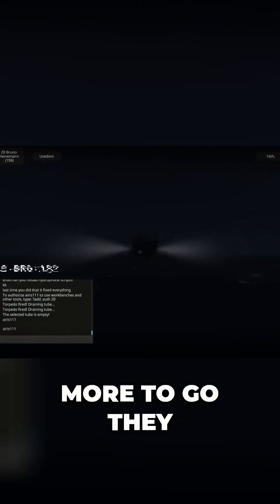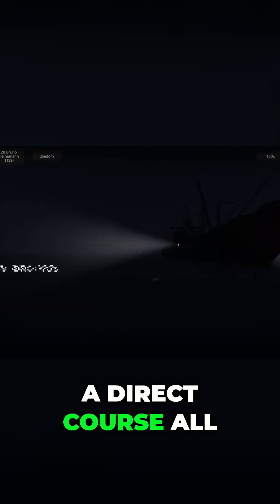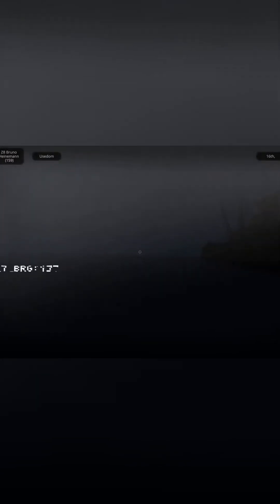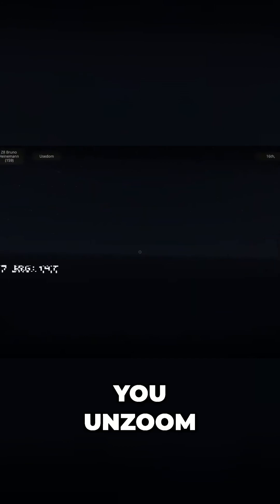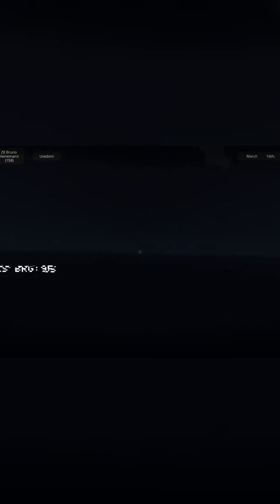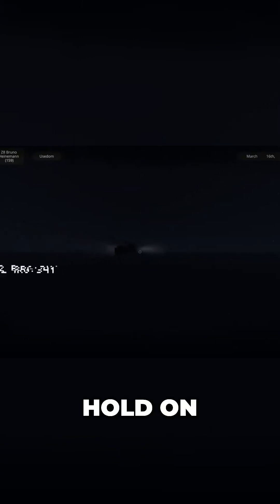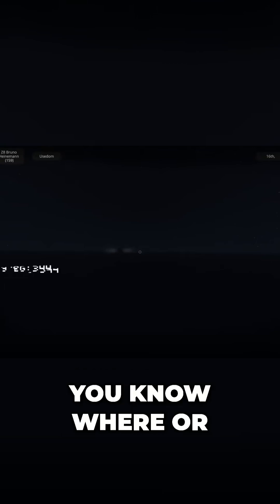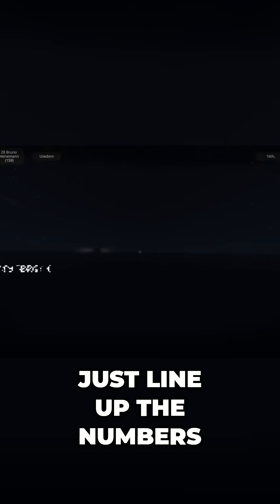Epic Rocket Landing Fail: We Almost Crashed!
Our team navigates a tricky rocket landing, facing near-disaster! Watch the suspenseful moments as we fight for control and avoid a crash landing.